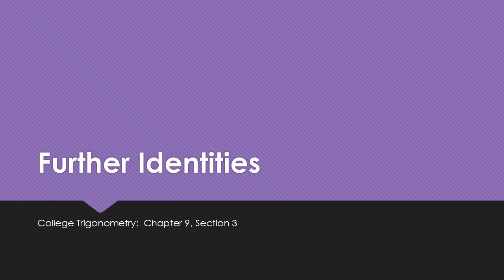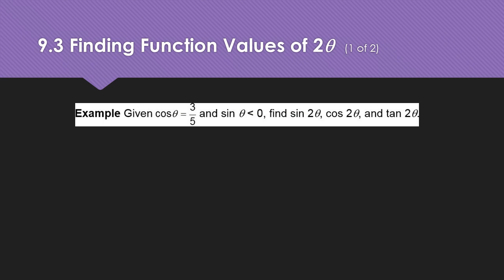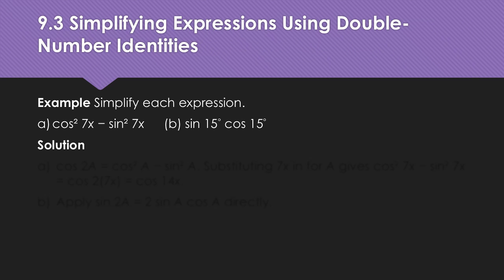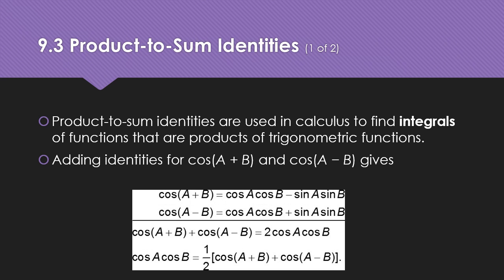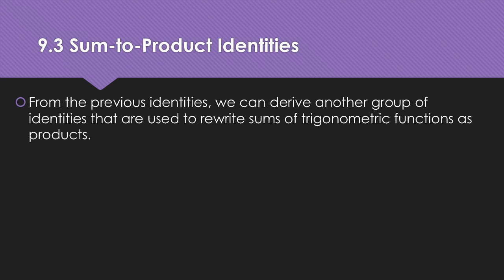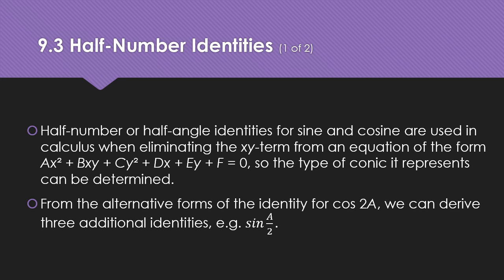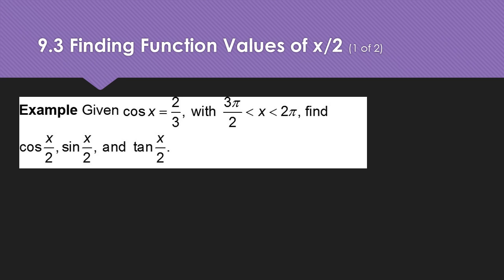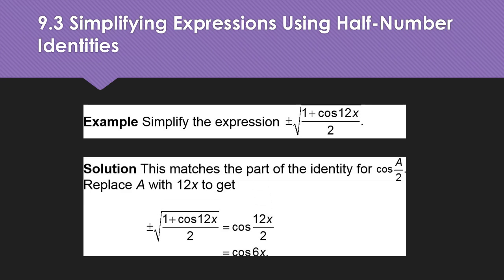Trig ppt 9 3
College trigonometry, chapter 9, section 3 power point with narration